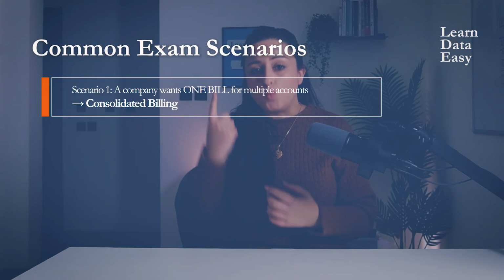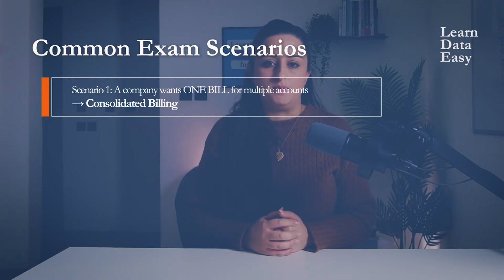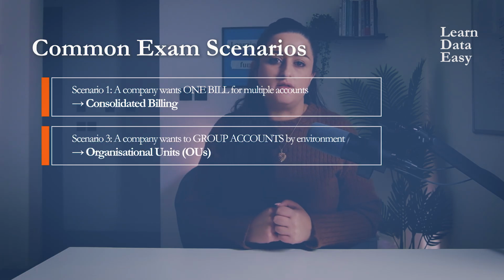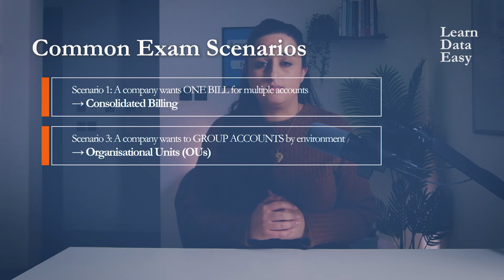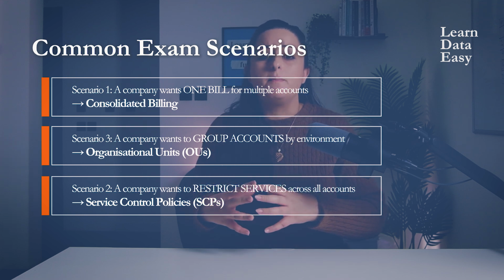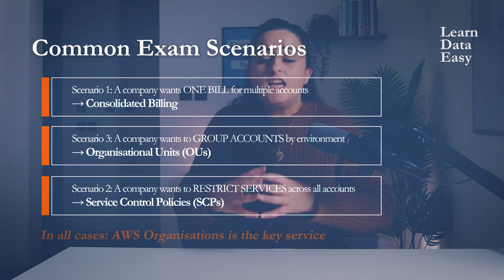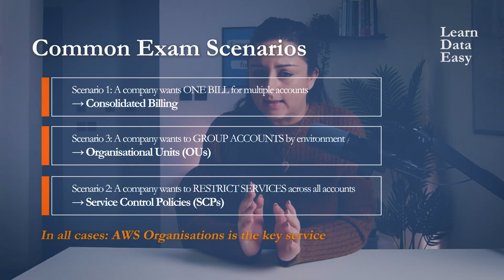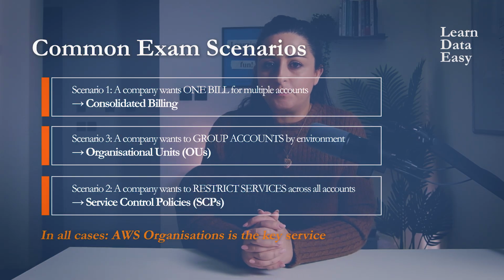AWS Organizations Explained (Multiple Accounts Made Simple)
As companies grow in AWS, they don’t stay with just one account.

Different teams need separation.
Environments need isolation.
Costs need to be tracked clearly.
And security needs strong boundaries.

In this episode, we break down how companies actually manage multiple AWS accounts using AWS Organizations and consolidated billing, in a way that feels simple and practical.

You’ll learn how AWS Organizations works, what management and member accounts are, how Organizational Units help structure accounts, and how Service Control Policies set boundaries across your organisation.

We also explain consolidated billing, how companies get one bill across multiple accounts, and how cost tracking works at scale.

If you’re preparing for the AWS Cloud Practitioner exam, or just want to understand how real companies structure AWS, this is one of the most important topics to get right.

What you’ll learn:
- Why companies use multiple AWS accounts
- What AWS Organizations is and how it works
- Management account vs member accounts
- Organizational Units (OUs) explained simply
- Service Control Policies (SCPs) and what they do
- Consolidated billing and cost tracking
- Why this structure improves security and control

This is part of Learn Data Easy, where we break down cloud, data, and AI concepts without jargon and without stress.